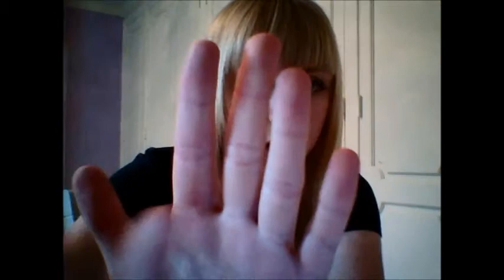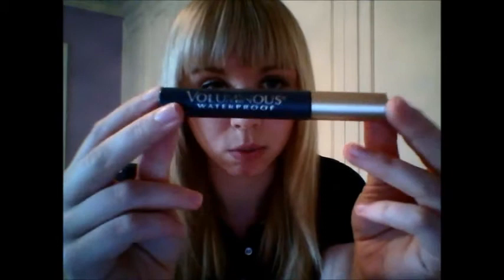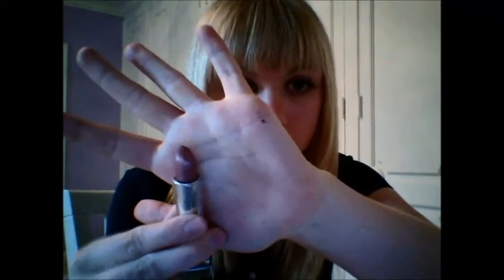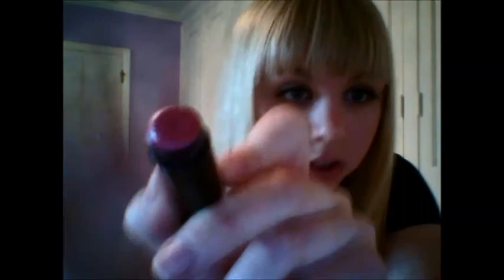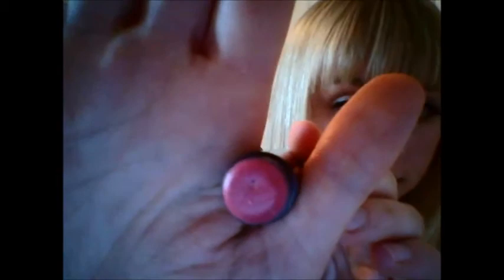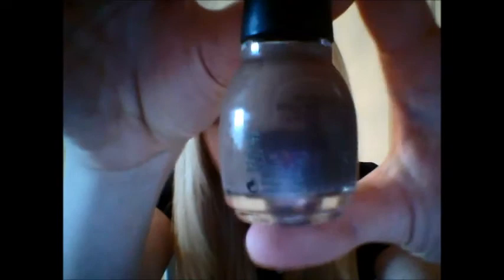Back to School Beauty Essentials!!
Featured in the video:
Loreal Magic Skin Beautifier BB Cream
Urban Decay Eyeshadow in Sellout
Loreal Voluminous Waterproof Mascara
Essie's "Forever Yummy" Nail Lacquer
Sinful Colors' "Nirvana" Nail Polish
Forever 21's Love and Beauty Nail Polish in Taupe
Revlon 616 "Wink for Pink" Lipstick
Maybelline 205 "Nearly There" Lipstick
Burt's Bees Tinted Lip Balm in "Pink Blossom"